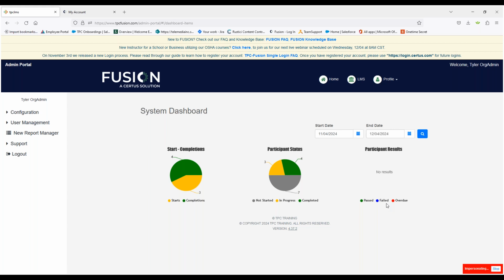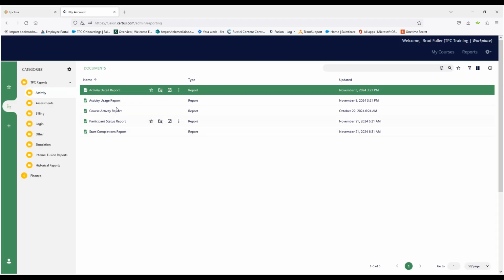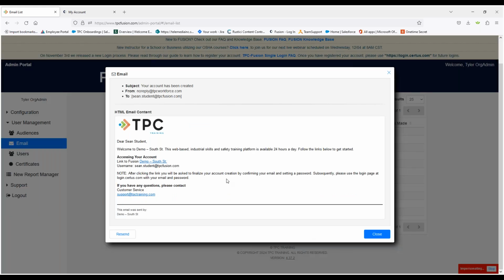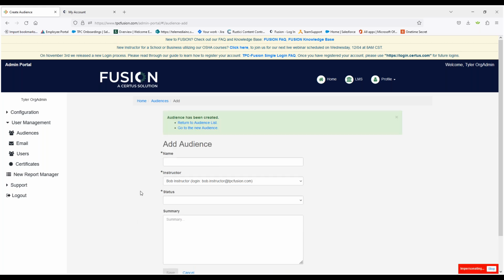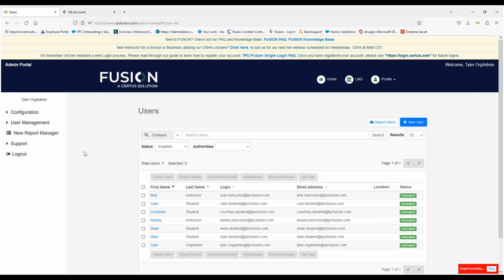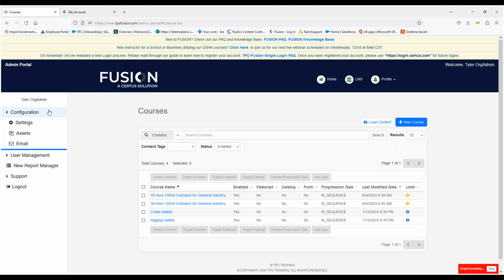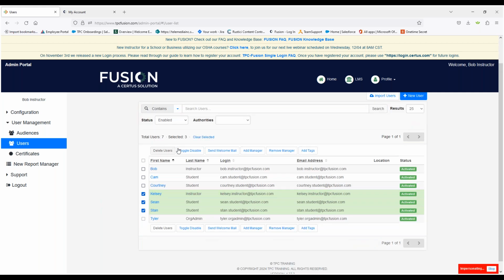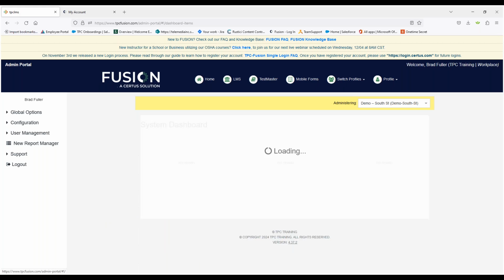FUSION Orientation Webinar for OSHA Education Center Customers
00:00 – Introduction
03:30 – Access for Migrated Accounts and Login
05:55 - Home Page and Dashboard
08:32 - Overview of Adding Users
09:13 – Importing Users
09:59 - Adding Individual Users
12:19 – Finding, Disabling, and Deleting Users
15:31 – Sending Welcome Emails
17:39 - Enrolling Individual Users
21:47 - Overview of Audiences
24:05 - Adding Training to an Audience
24:43 - Audience Invitation Link / Adding Users to an Audience
28:54 – Tracking Progress
32:02 - Viewing Reports
39:58 – Viewing Course Limits / Licenses
46:05 – Live Q&A Session